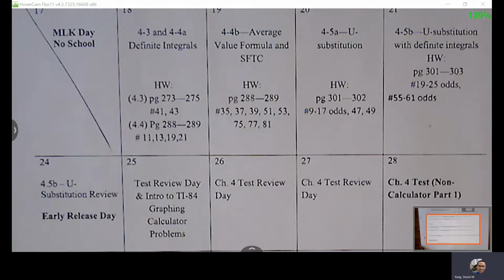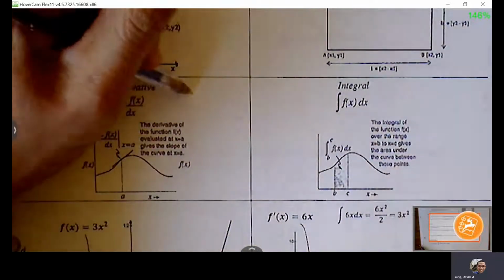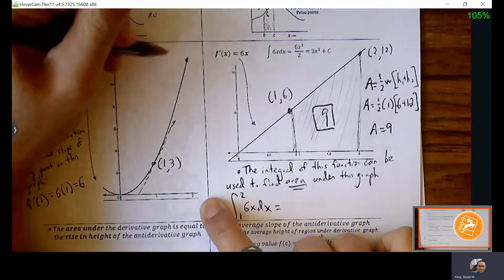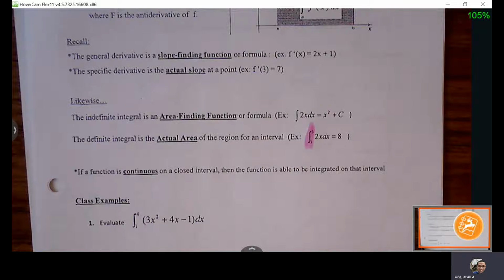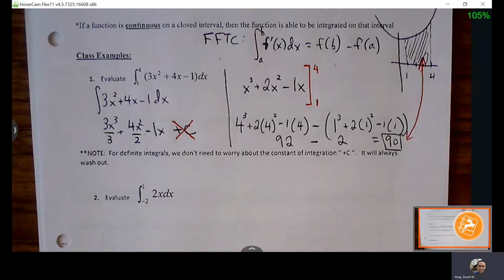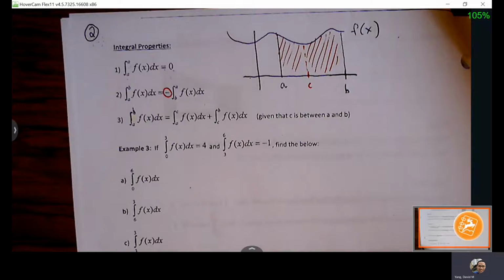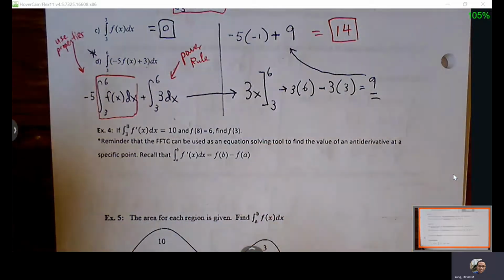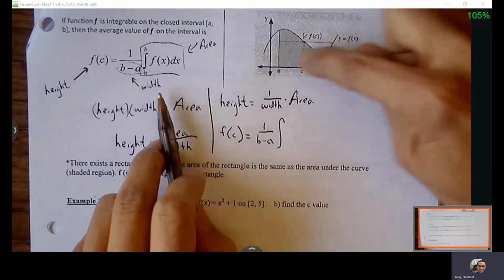4.3-4.4a Definite Integrals Notes